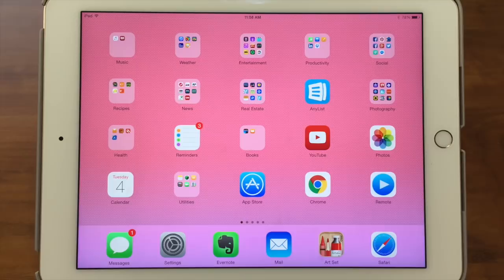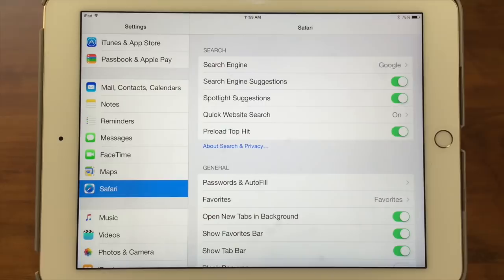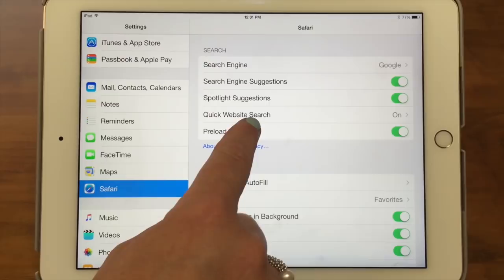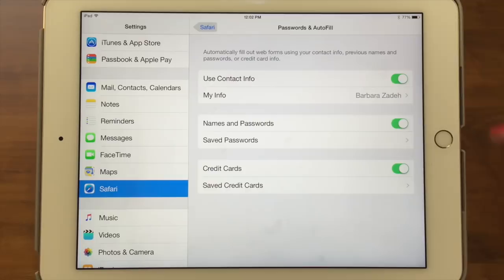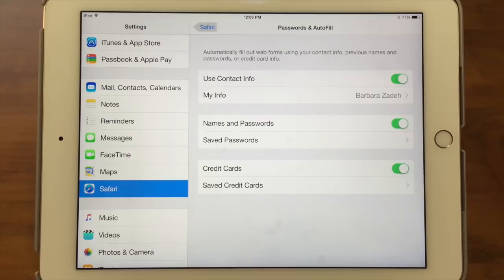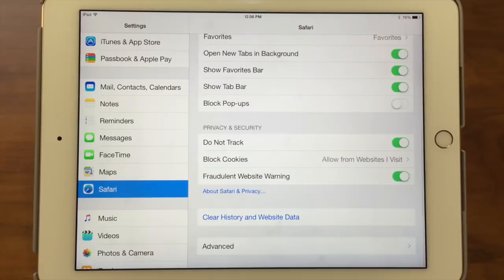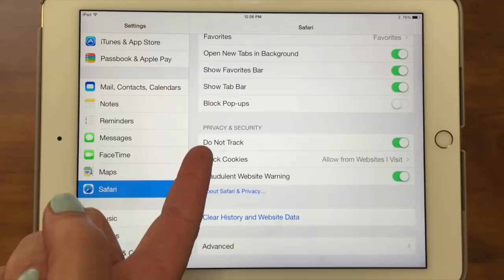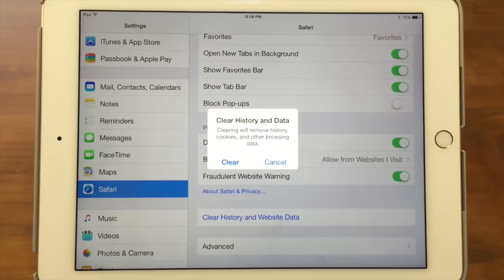iPhone / iPad Safari - Settings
This video shows how to customize Safari Settings on your iPhone or iPad. In this video we cover all of Safari’s settings including changing your Search Engine, editing Passwords & Autofill, controlling Cookies and clearing your History.